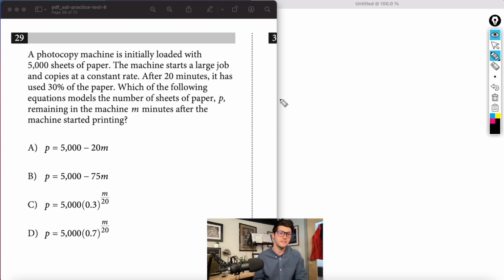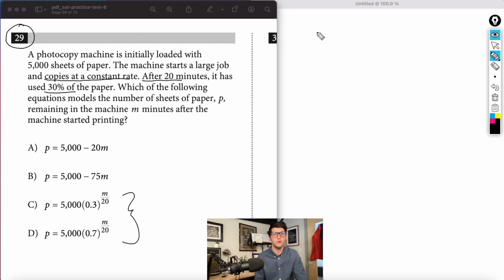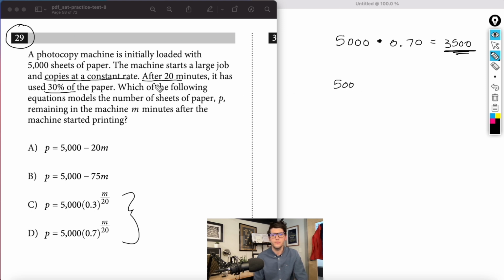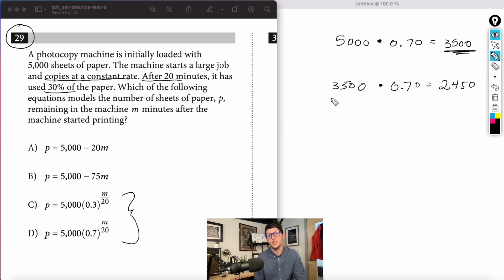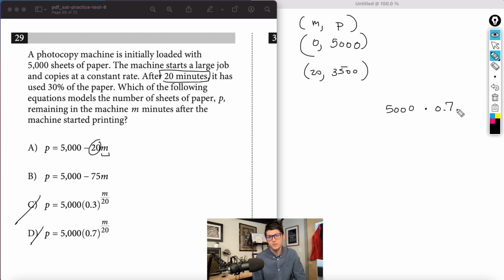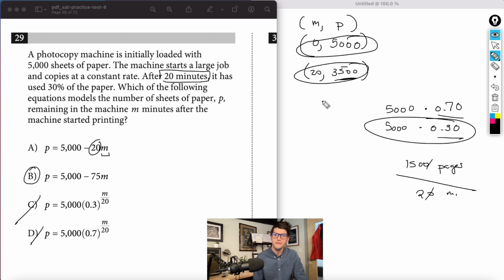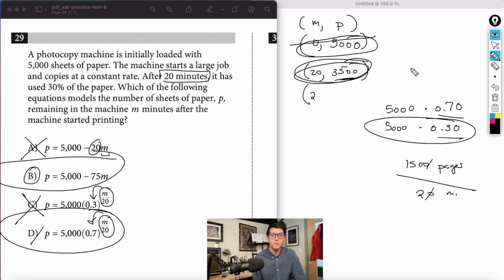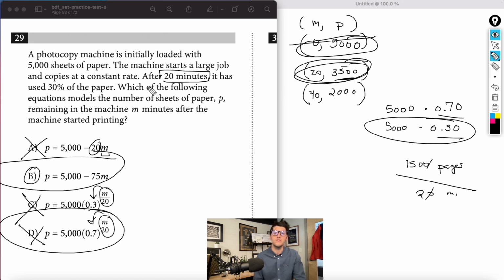Test 8 C 29